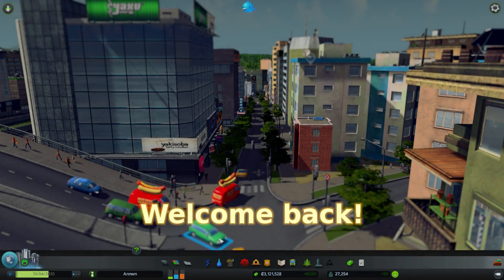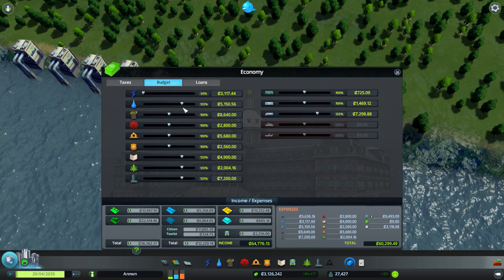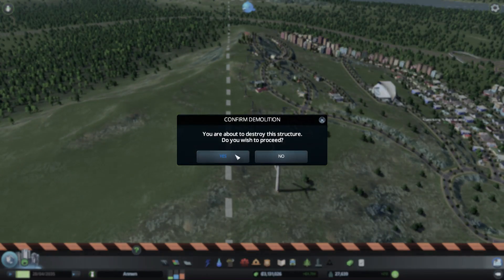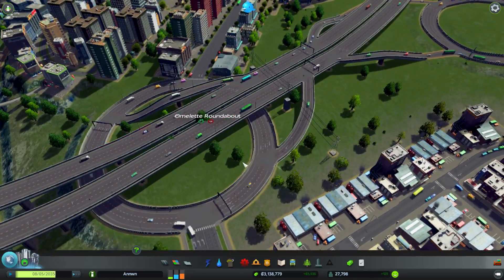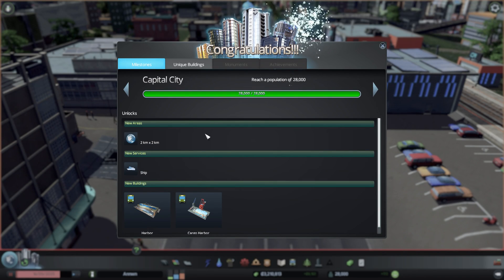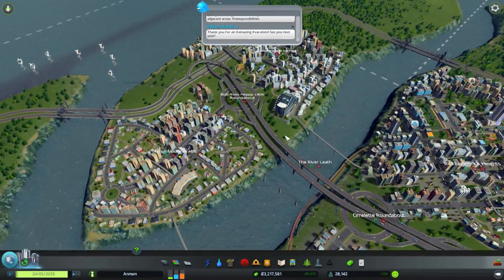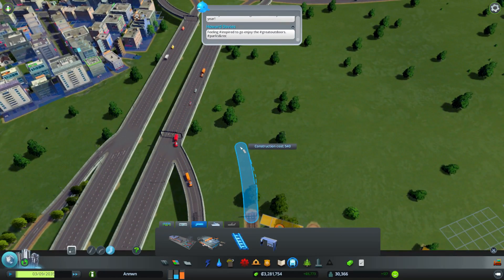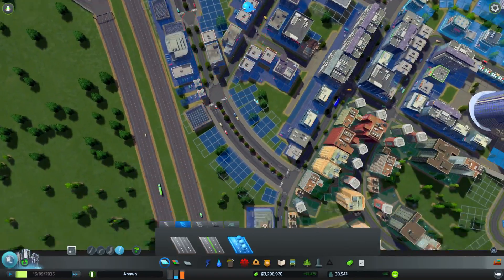Cities Skylines - Episode 25 (An End to Queues)